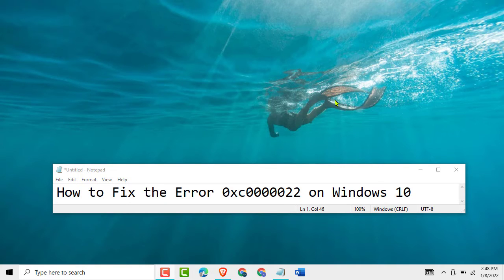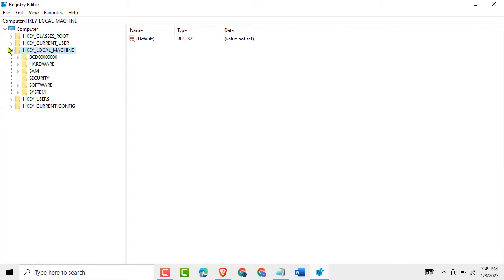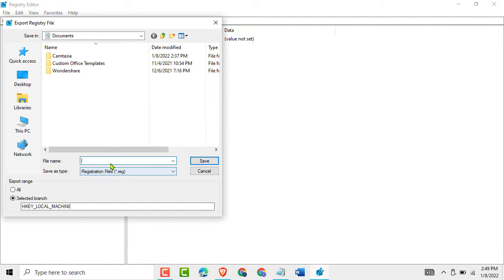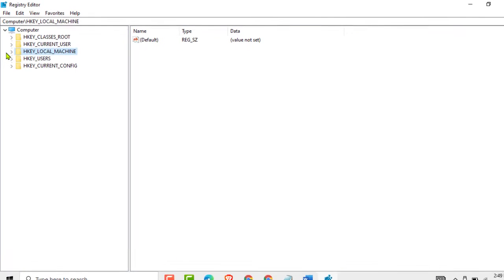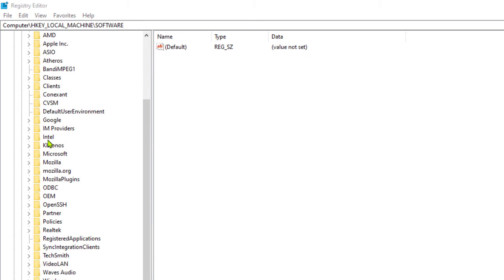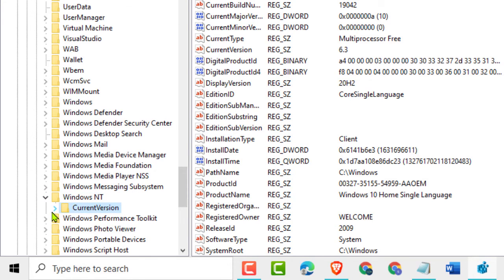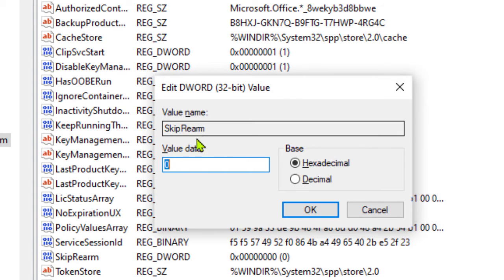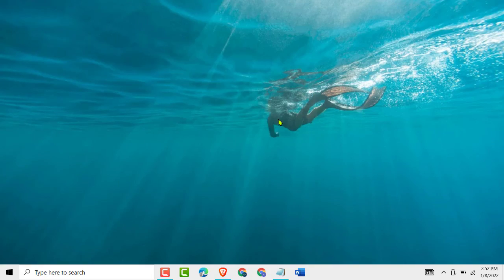How to Fix the Error 0xc0000022 on Windows 10/11